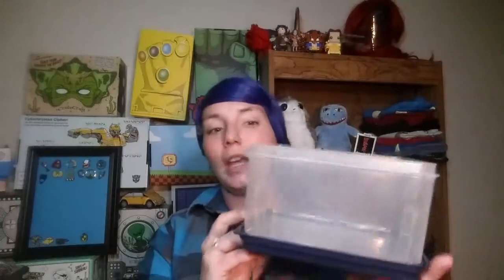Cosplay Bag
With Cons and various cosplay opportunities, what all do you need to have on you? from cons to Ren Faire, here is what I carry on me through out the day. Some of it is obvious, but some of it may surprise you!